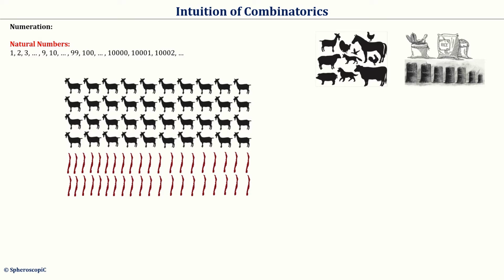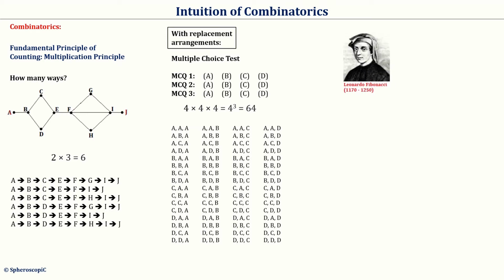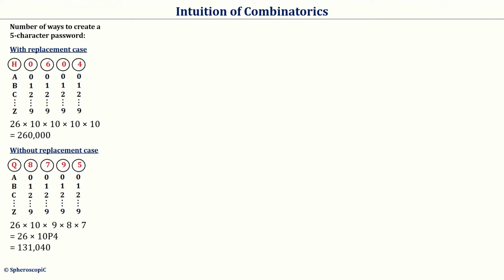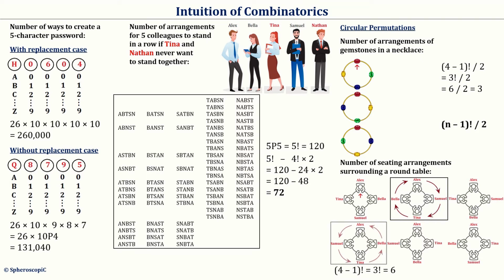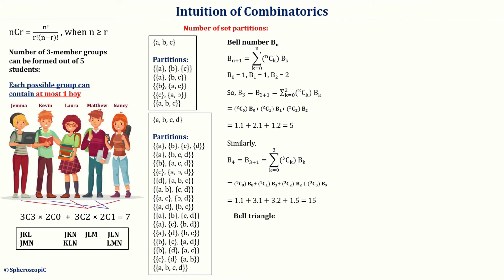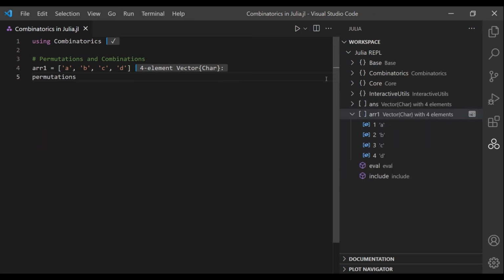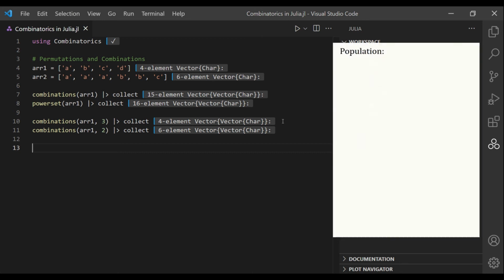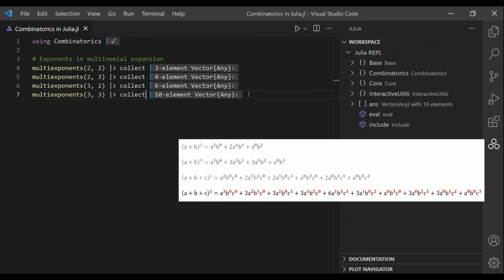Intuition of Combinatorics with an intro in Julia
As we have developed number system to solve problems, gradually we have developed several branches of computational techniques with it also. Combinatorics is one of the computational methods in which we deal with natural numbers. This video talks about the transition from basic numeration to typical concept of combinatorics we have developed for counting number of ways. We will see several counting techniques through combinatorics and how it is performed in Julia programming environment in this video.

:: Chapters ::

00:00 Necessity of numeration and natural numbers
03:53 Necessity of combinatorics
05:04 Arrangements with replacement
06:57 Arrangements without replacement – Permutations
15:11 Circular permutations
17:44 Selection of groups – Combinations
20:46 Set partitions – Bell numbers
21:36 Bell triangle
22:19 Number of diagonals in polygon
24:21 ↓ Combinatorics in Julia ↓
25:49 Factorial
26:26 Permutations from collection of unique elements
28:24 Permutations from collection with duplicated elements
29:35 Permutations of colored balls
30:32 Combinations from collection of unique elements
31:39 Sampling without replacement
32:18 Sampling with replacement
33:03 Combinations from collection with duplicated elements
33:55 Partitions
35:38 Stirling number of second kind
36:01 Exponents in multinomial expansion